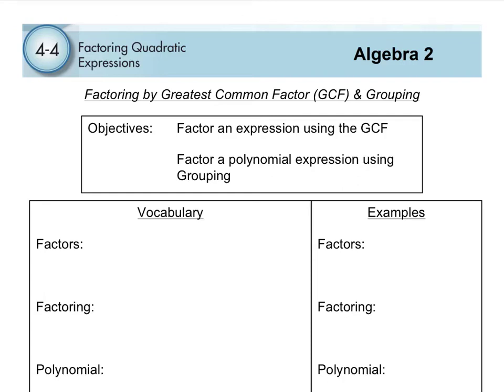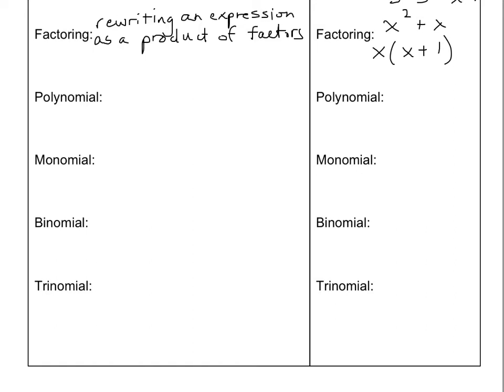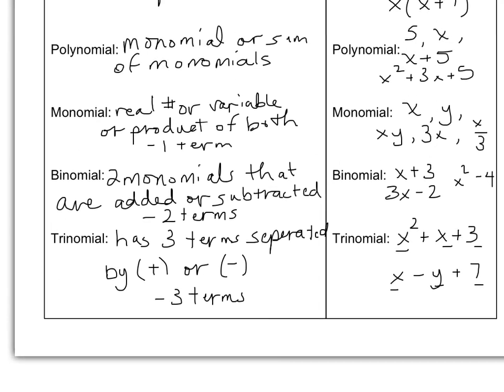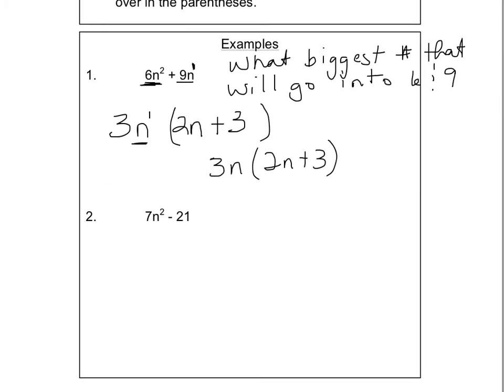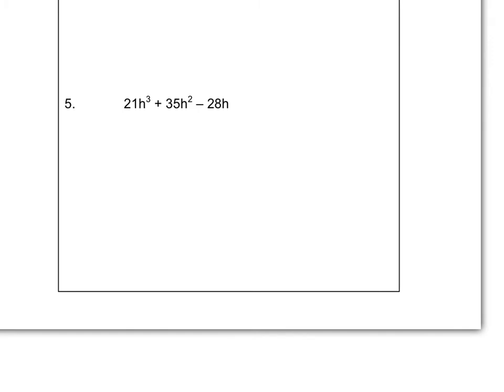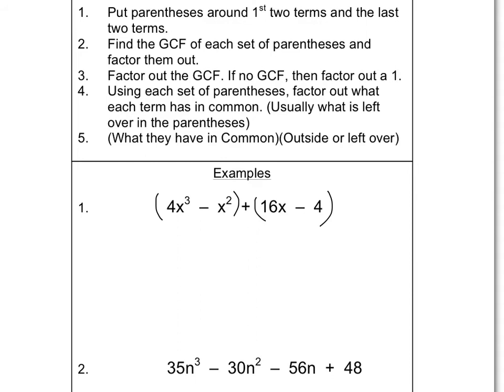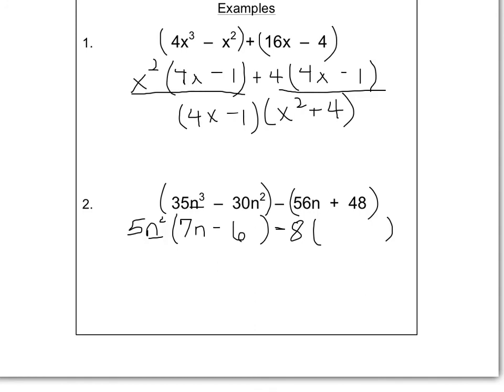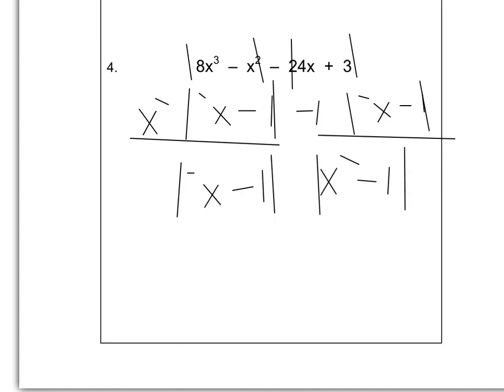Alg. II Section 4.4 GCF & Grouping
This video is for Algebra II and covers Section 4.4 Factoring by GCF & Grouping